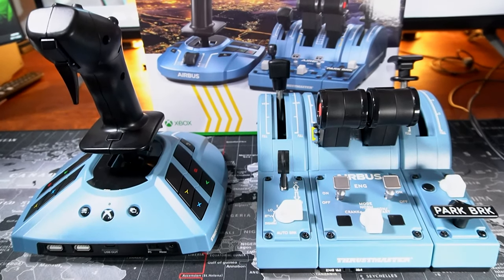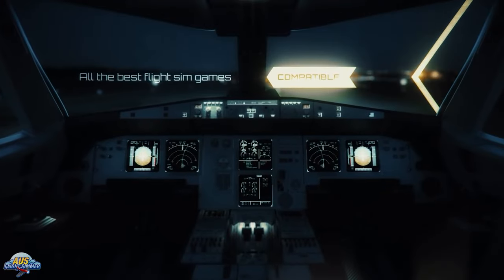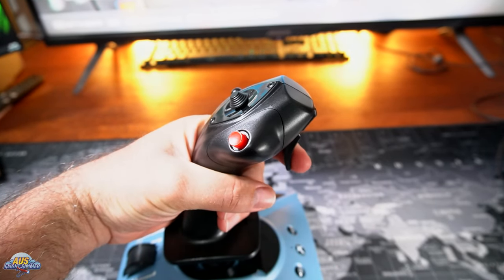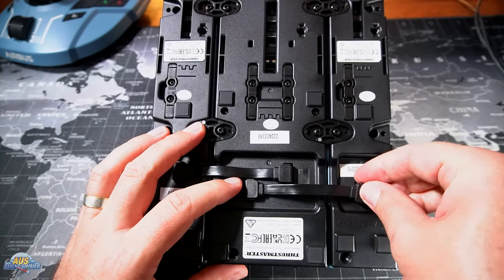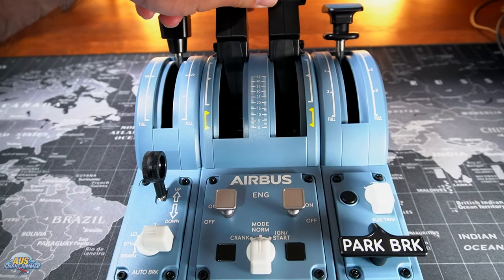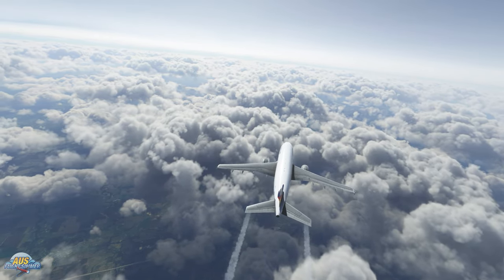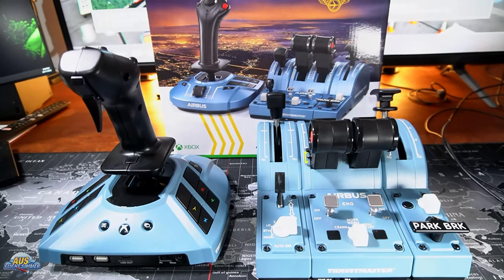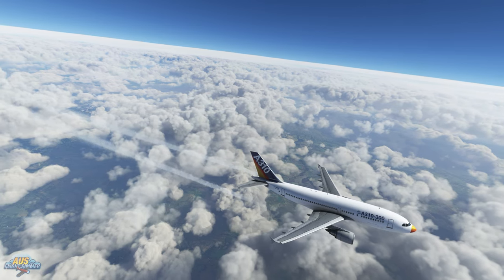Thrustmaster NEW TCA Pack Airbus X Edition XBOX - Microsoft Flight Simulator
✈️✈️✈️ Thrustmaster TCA Captains Pack Airbus X Edition (Xbox, Windows)

Big Thanks to our friends over at JUST FLIGHT for supporting the channel.

Enhance Your Simulations Experience with Softly